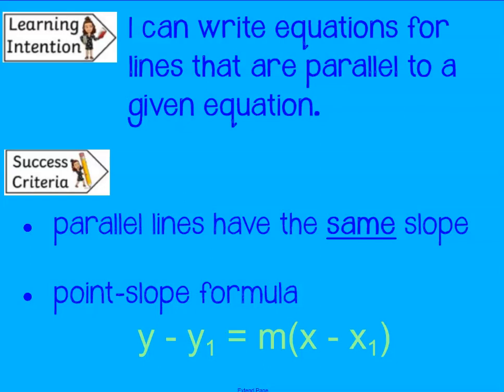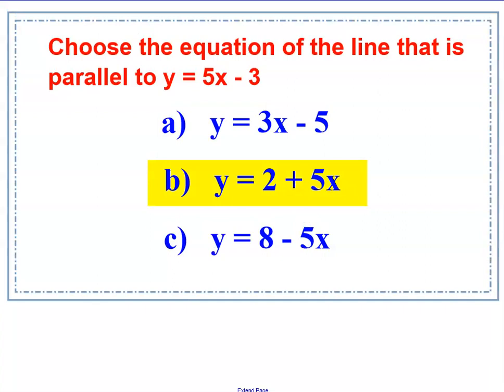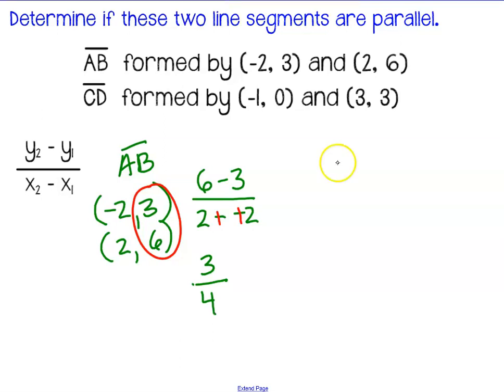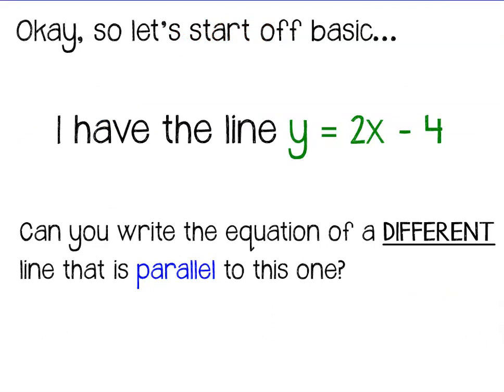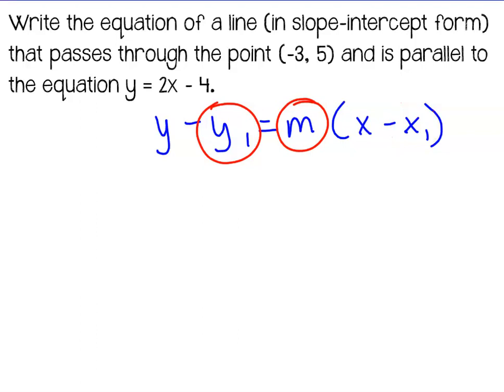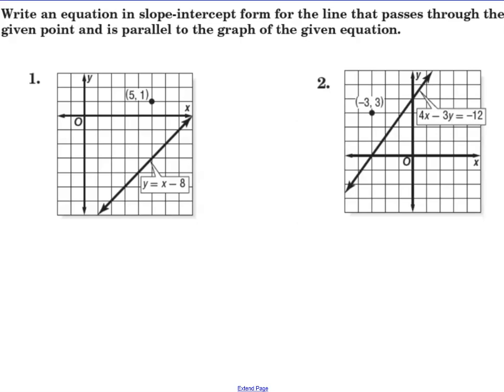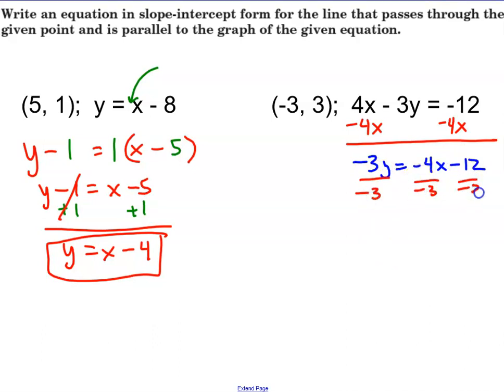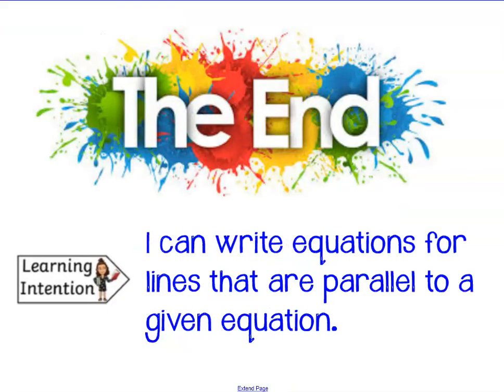Equations of Parallel Lines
This tutorial will teach you how to write equations that are parallel to a given equation and pass through a specific point. It will also show you how to determine if two segments are parallel to each other when two ordered pairs for each segment are provided.  Point-Slope formula is used and slope-intercept form and standard form are presented.